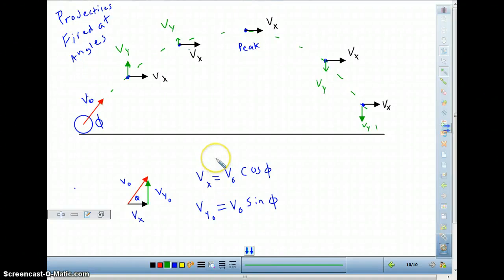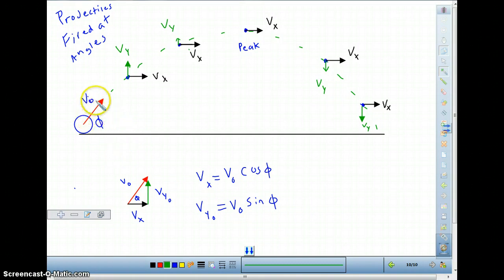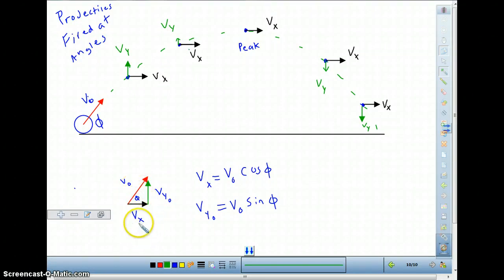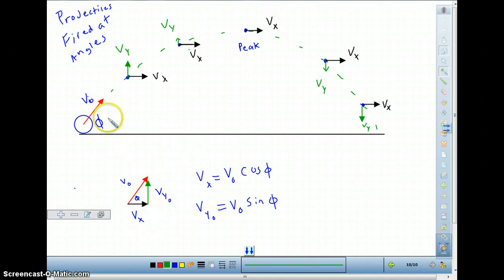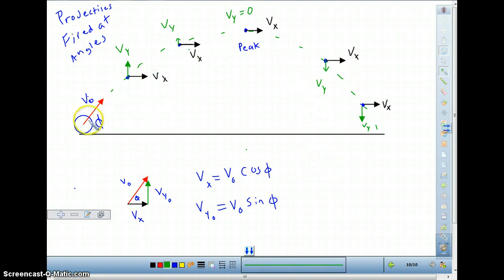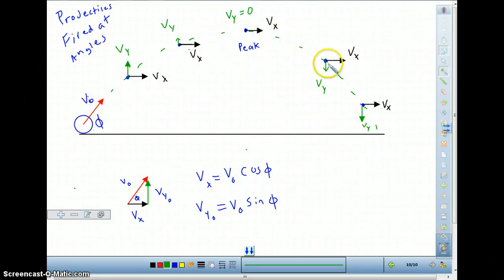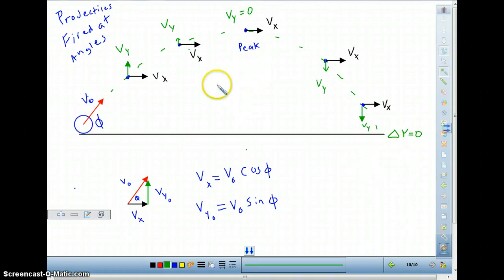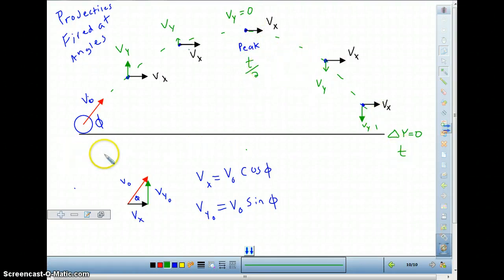Projectiles Fired at Angles